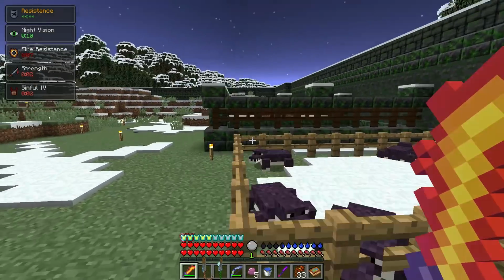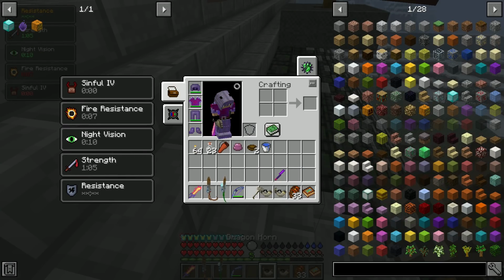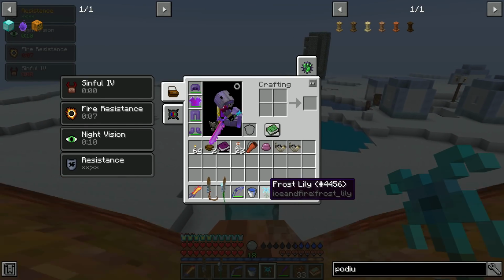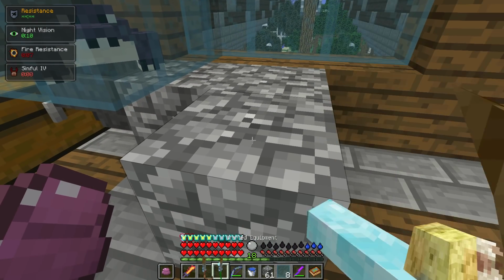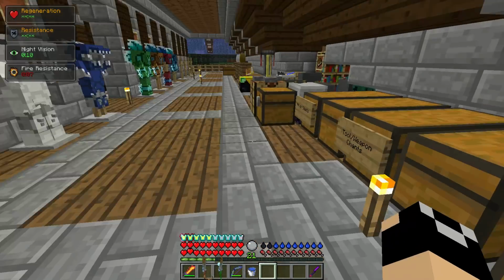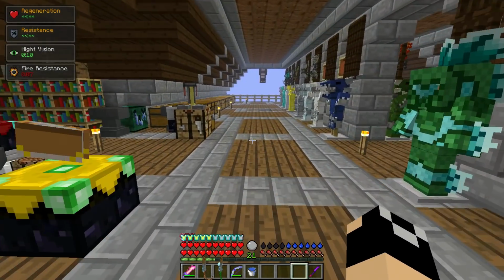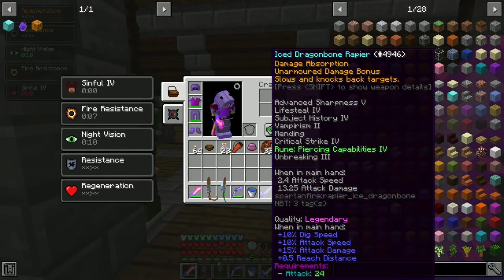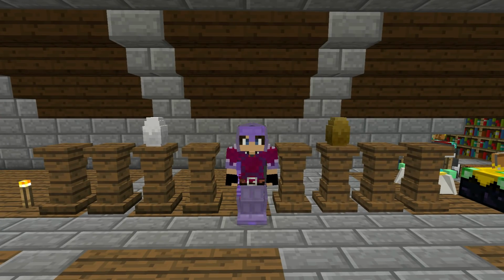RLCraft: Breeding Dragons and Wyrm Enchanting Ep.32 (Minecraft 1.12)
Today we get around to breeding our fire and ice dragons as well as using our spiffy new wyrms for some heavy enchanting and making a sword that isnt destroyed by penetration!